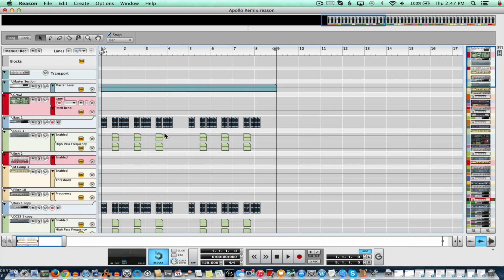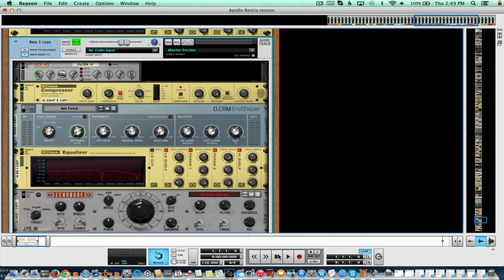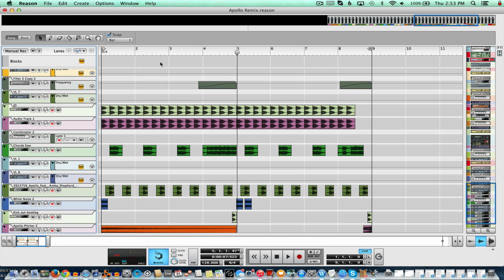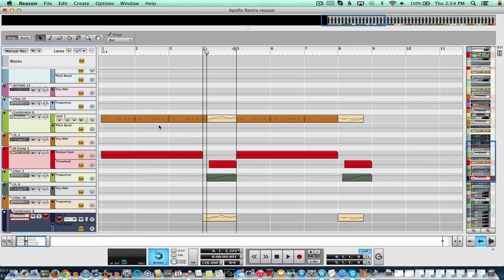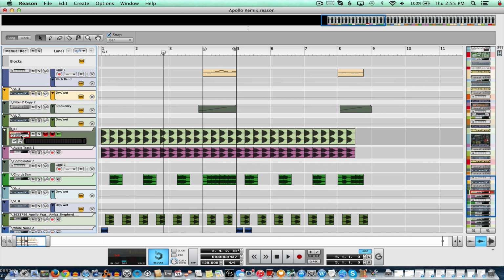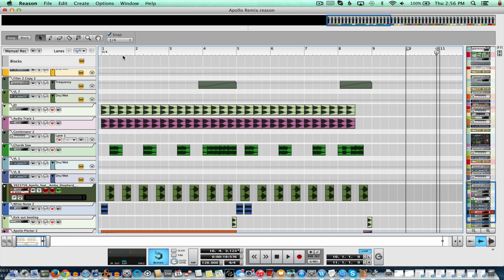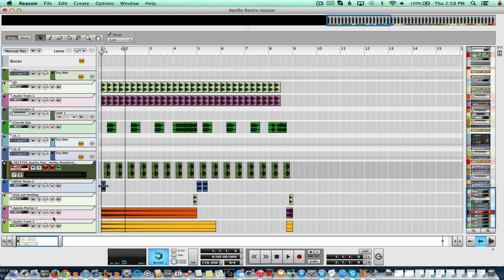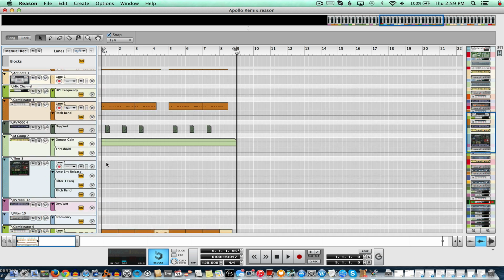Lucky Date Academy - Inside Hardwell - Apollo (Lucky Date Remix) (Tutorial)